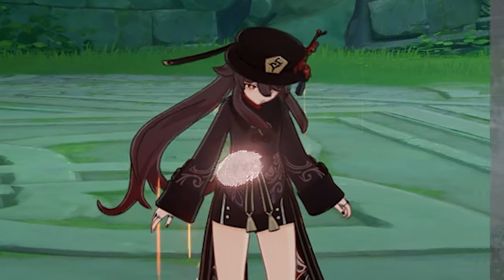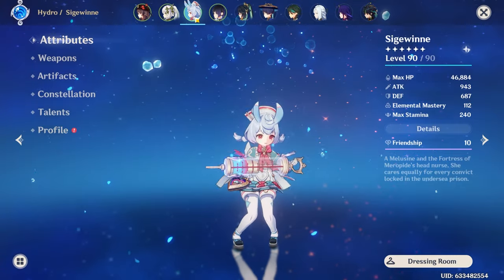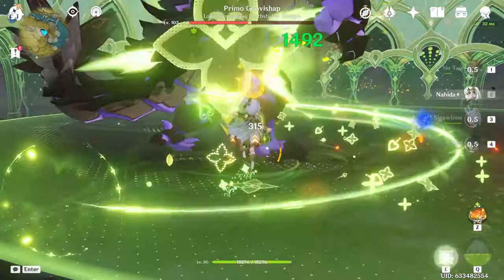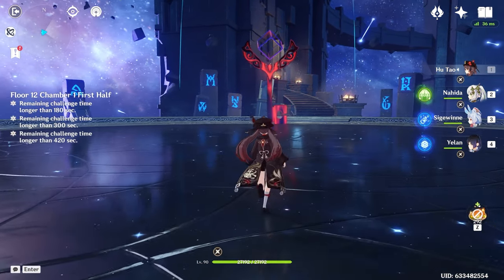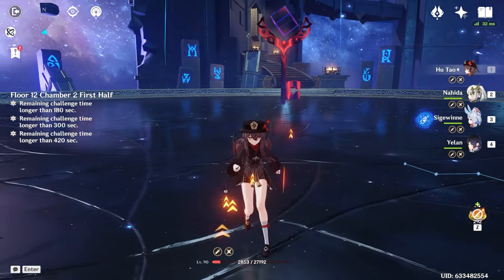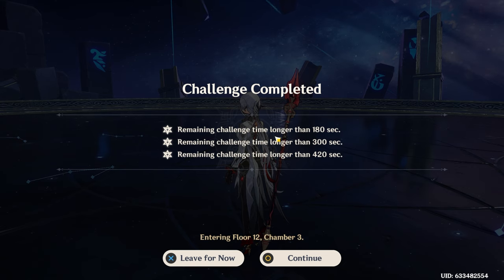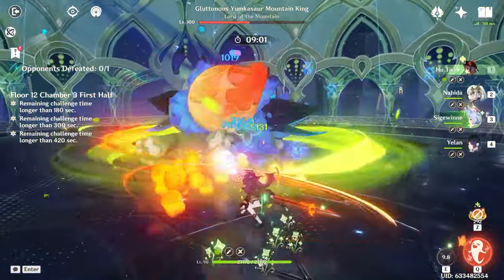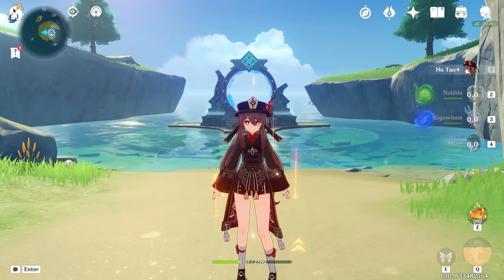Burgeon Hu Tao EXPLODES Everything! (Team, Build and Abyss Showcase) ~ Off-Meta!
Have you ever wanted to build Hu Tao from Genshin Impact in the worst way possible? Well, now you can because I just made Burgeon Hu Tao into a real thing!

Along with reviewing Burgeon Hu Tao's build and team, were also going to be seeing how meta a team like this can be by challenging it against the 5.1 Spiral Abyss!

Timestamps:
00:00 - Intro
00:22 - Build
03:02 - Boss Showcase
05:15 - Spiral Abyss
11:53 - Outro

Engage with other members of the TyPom community by joining the Official Discord Server